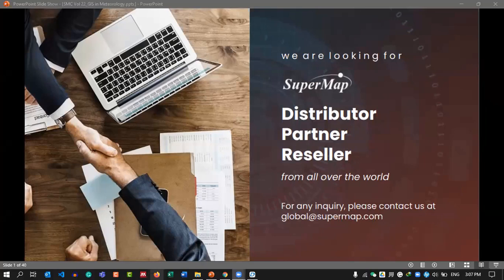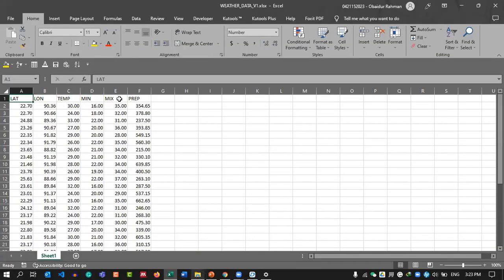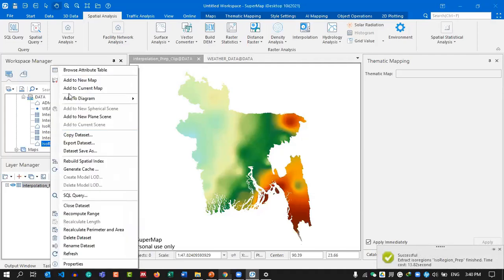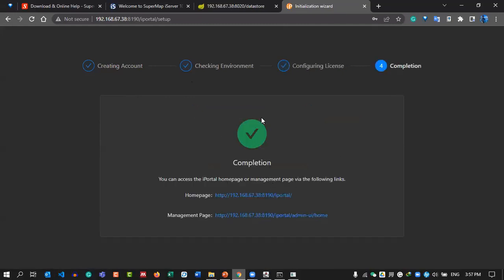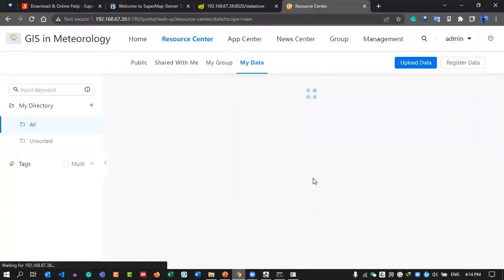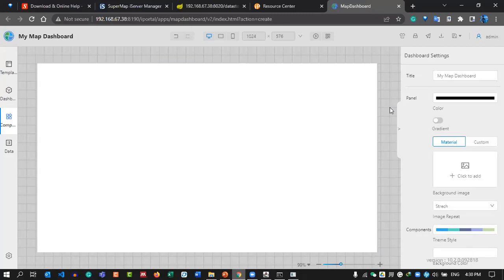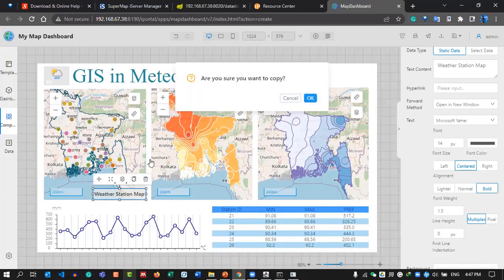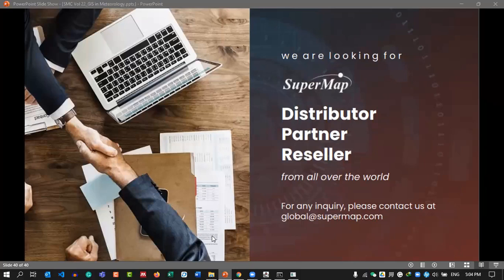GIS in Meteorology: Interactive Dashboard Design with SuperMap iPortal Dataviz